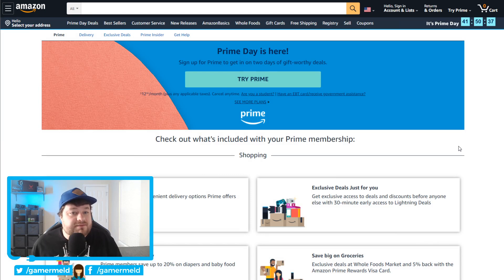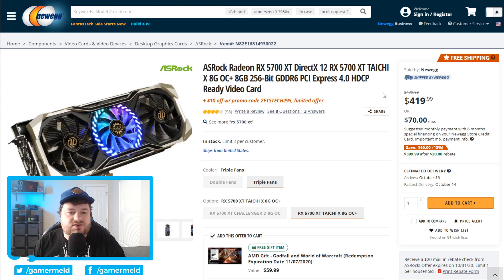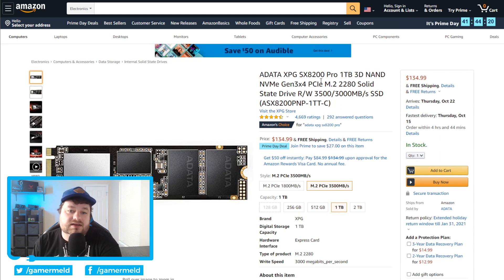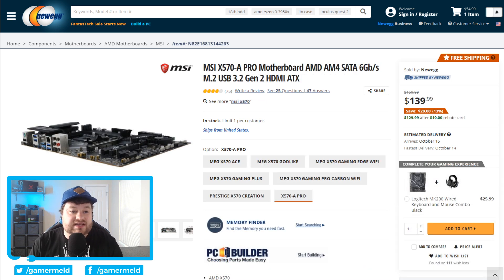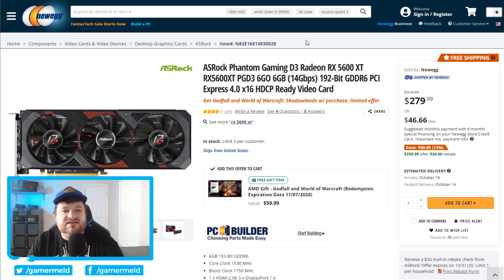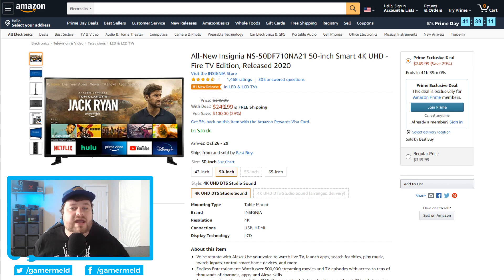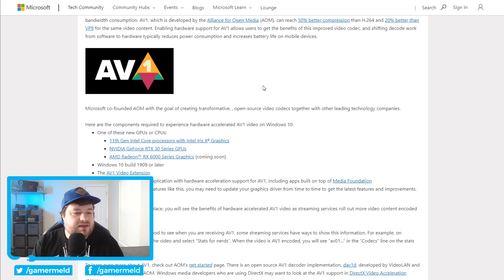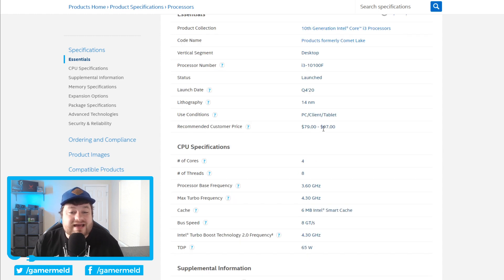MORE Powerful RTX 3000 GPUs Coming, TOP PC Hardware Deals!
Even more powerful RTX 3000 GPUs incoming, top Amazon Prime and Newegg PC hardware deals, Ryzen 5000 UK Pricing, RX 6000 supports AVI and Intel's new budget gaming CPU!

TIMESTAMPS
0:00 Intro
0:42 DEALS
7:07 Ryzen 5000 UK Pricing
7:55 RX 6000 AV1 Support
8:30 NEW Intel CPU
9:36 7nm RTX 3000